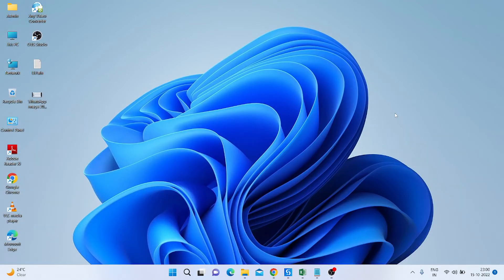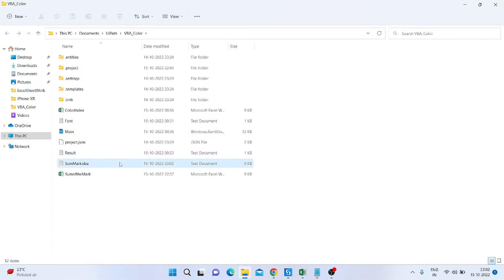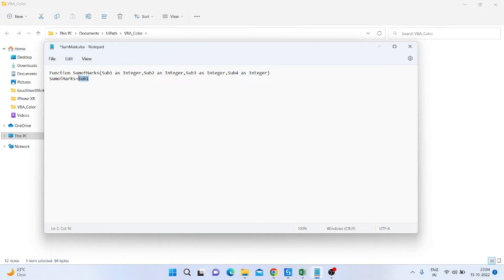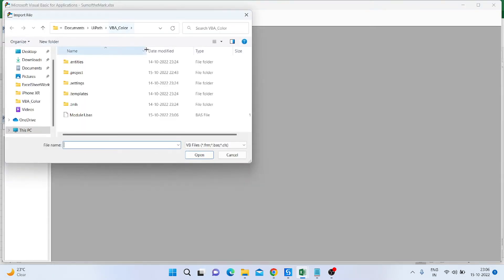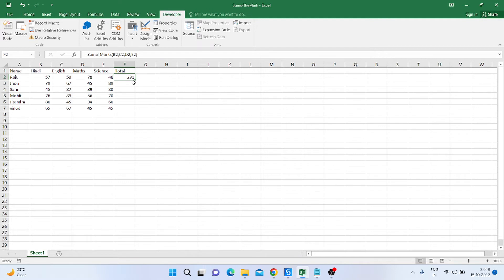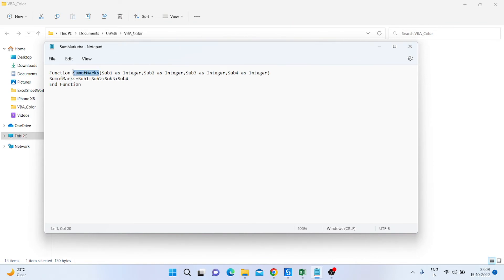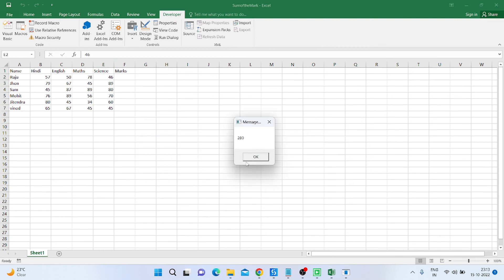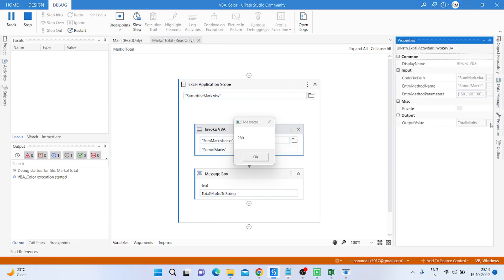How can get the sum result total marks use VBA in UiPath.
In this video we can learn to get the total marks output into the excel sheet use VBA code and also in UiPath you can learn both type automation.